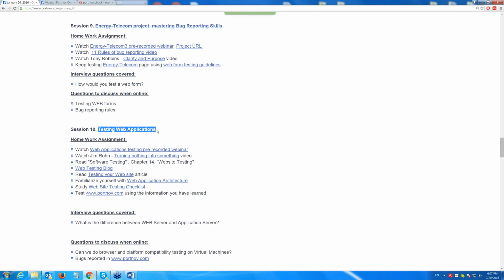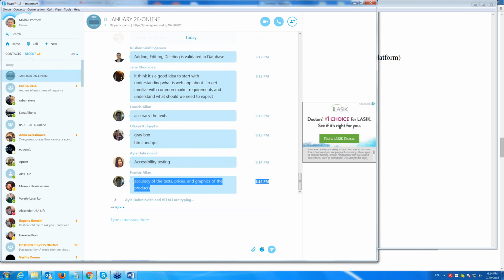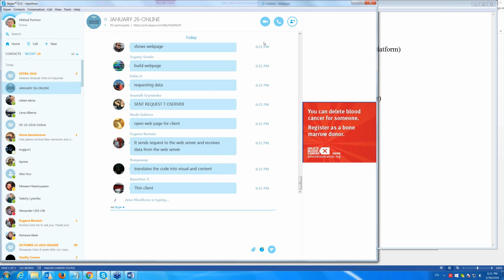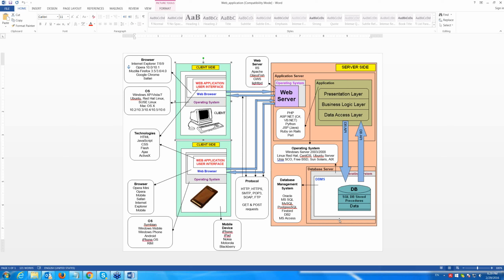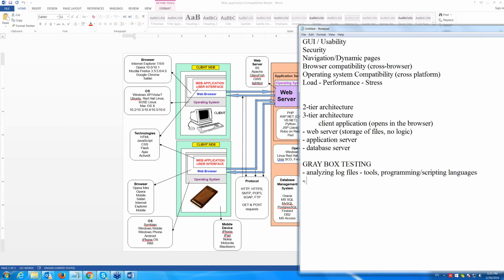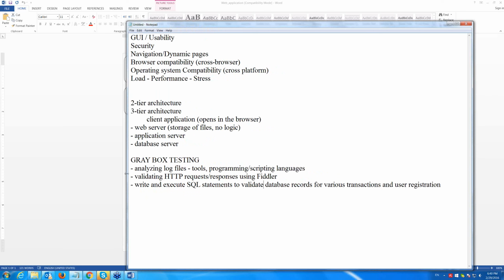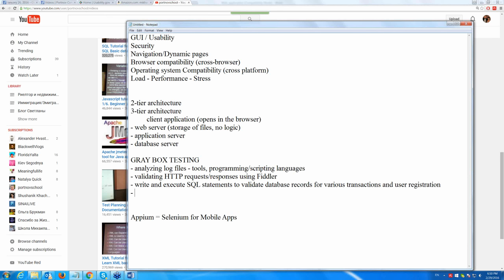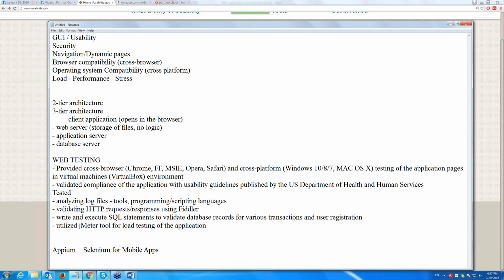Session 10, Feb 29, 2016